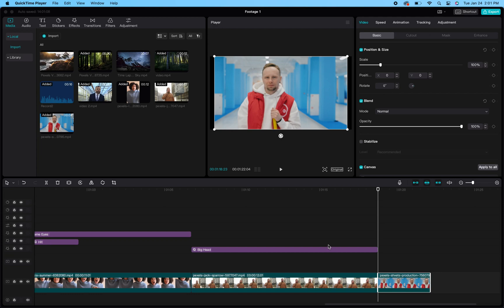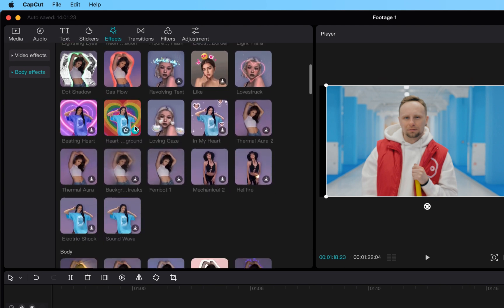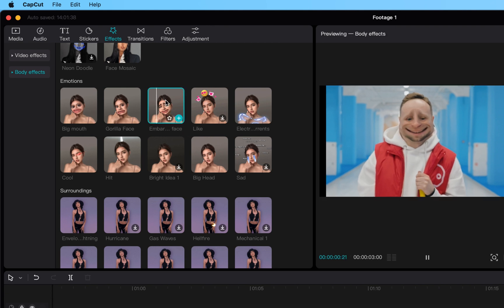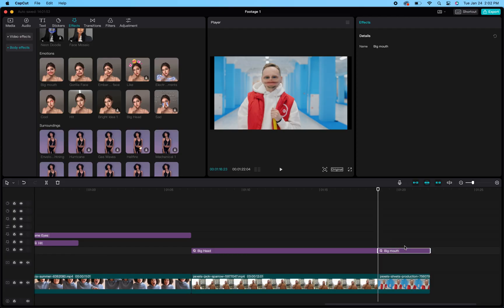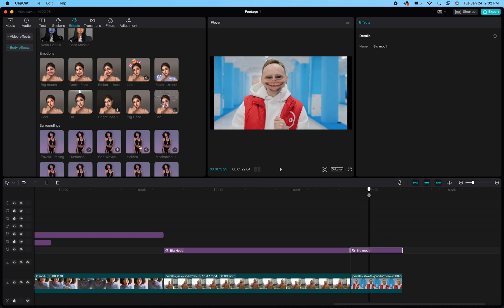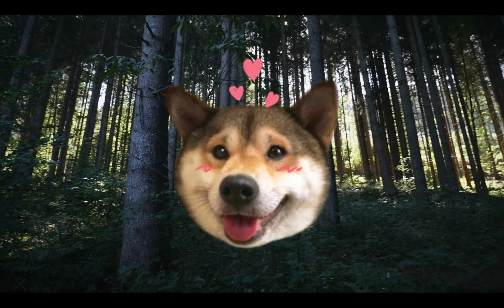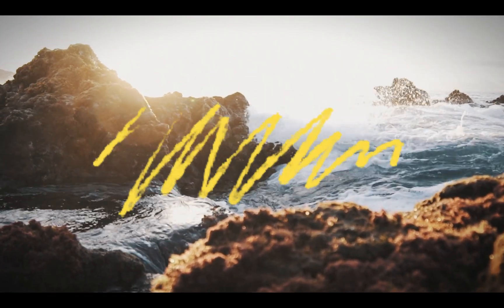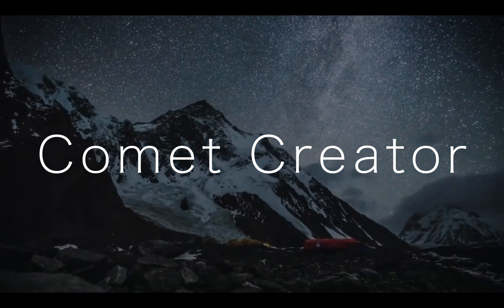Free Big Mouth Effect In CapCut | Quick & Easy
How to do the big face effect on CapCut, You can get big mouth effect for video absolutely free using the CapCut editing software. It works on PC and MAC, the big mouth effect in CapCut is extremely easy to use and only takes a few seconds to add to what ever video you are trying to use it on. I want big mouth effect in my video!

Where to get big mouth effect for video
Get big mouth effect free